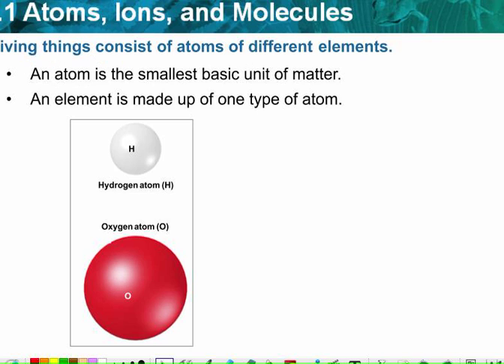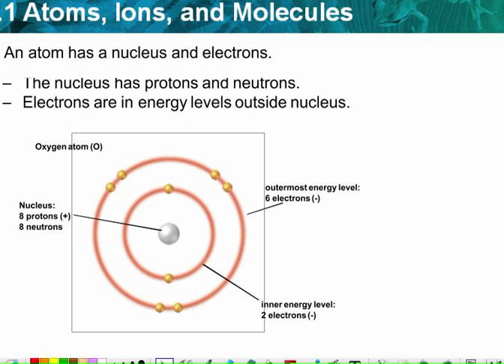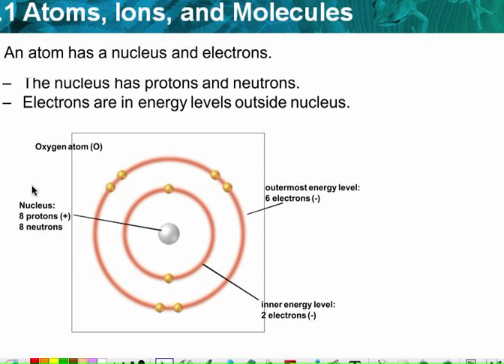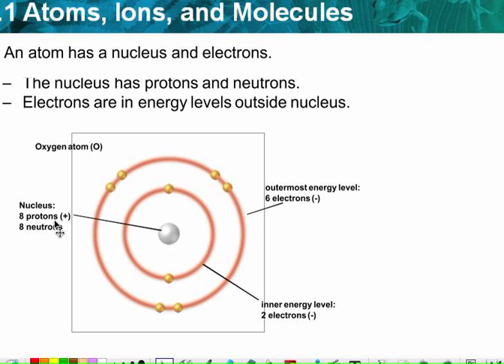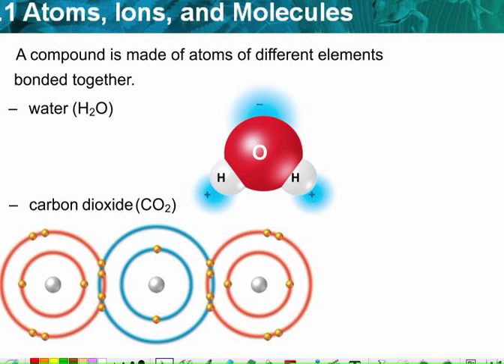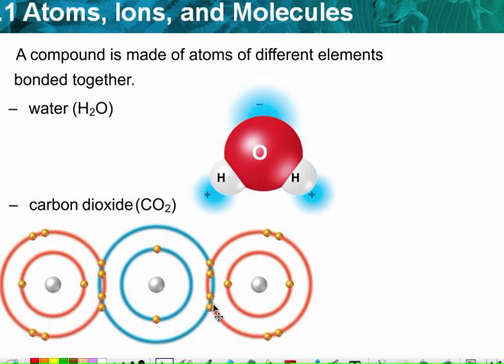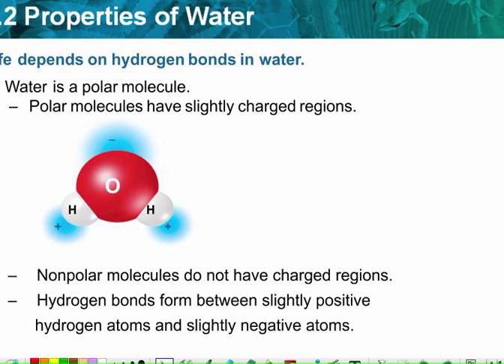video chemistry review